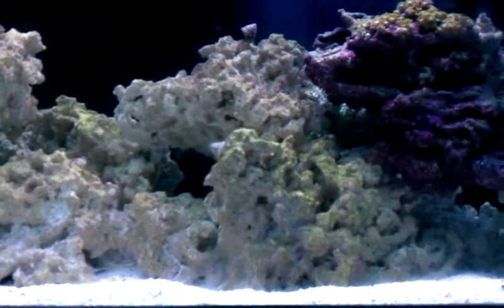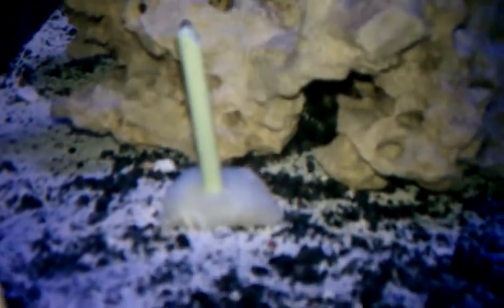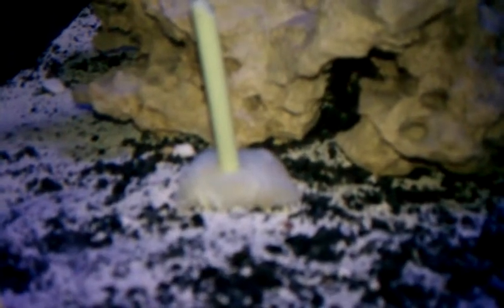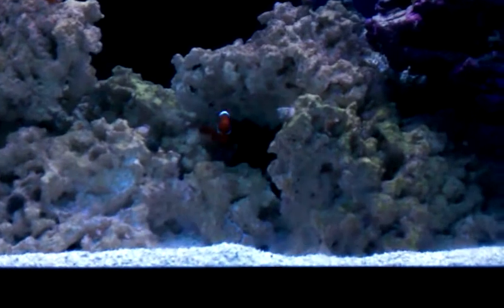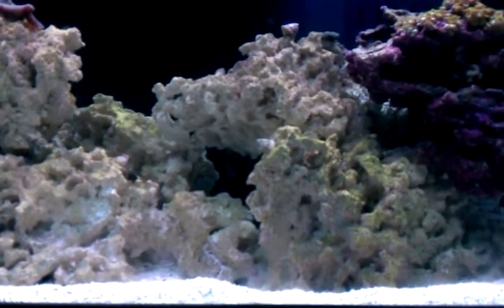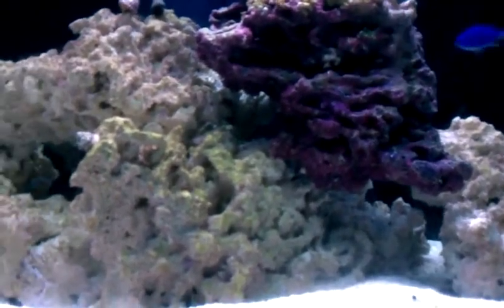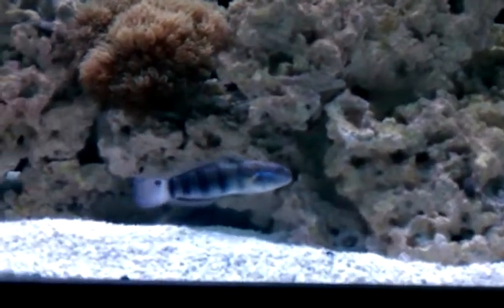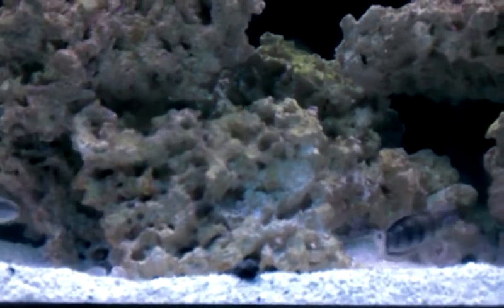How to remove Hitchhikers #3..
This is a video that talks about the black brittle star...How to catch them and remove one from your main tank...And also the eating habits of a Black brittle star..This whole process took 5 days..